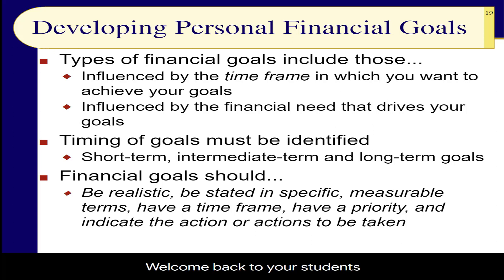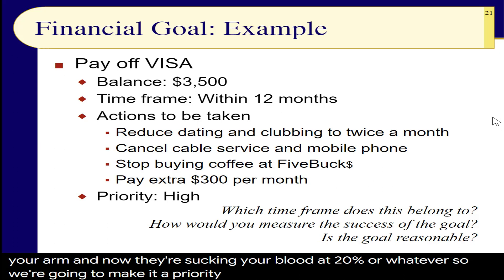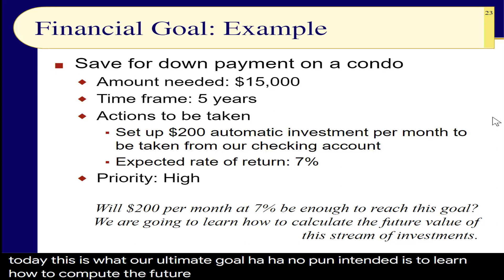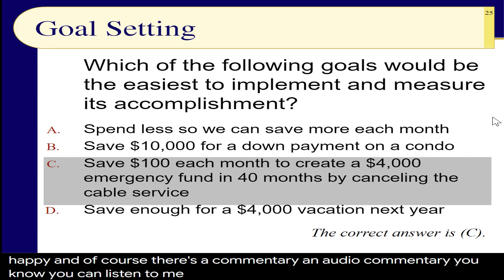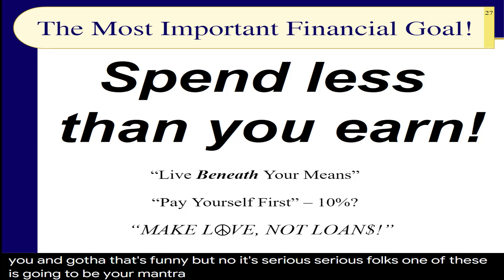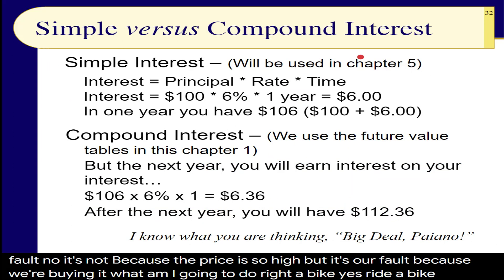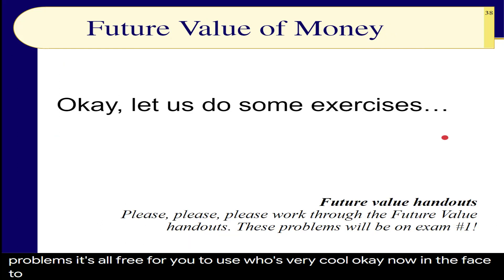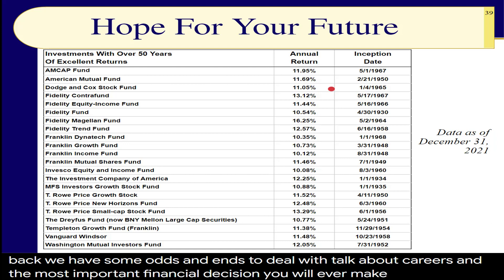BUS121 Chapter 1 - Goal Setting & the Time Value of Money - Slides 19 to 39 - Spring 2023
One of the most common attributes of highly successful people is that they are goal oriented. We want to learn from them! In this presentation, we will learn how to create well-written goals that should help us attain the successes that all too often, people only dream about. We will also learn how to compute the future value of money and see that if we start young and are consistent, we can accumulate considerable sums simply by paying ourselves first each month ... before the cable payment, the cell phone payment, the credit card bill, the trash bill, the Saturday night fling, the daily trips to FiveBucks, etc.